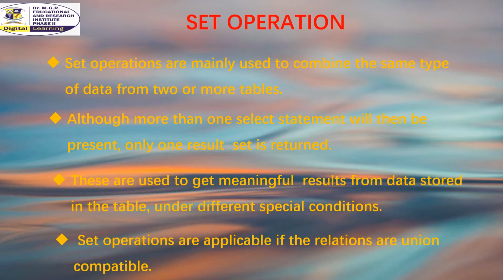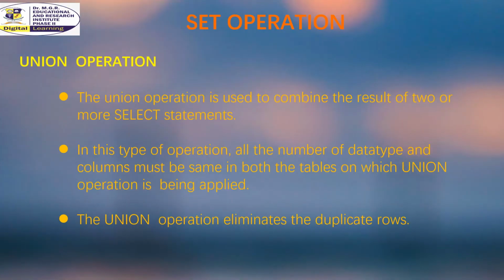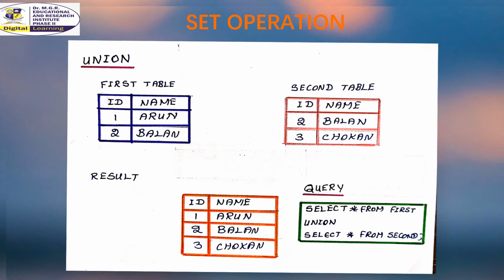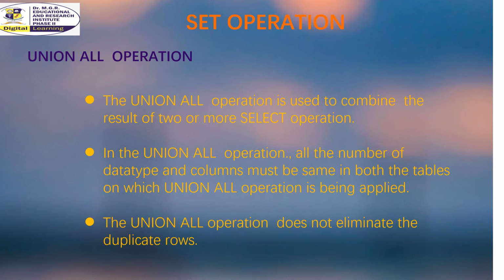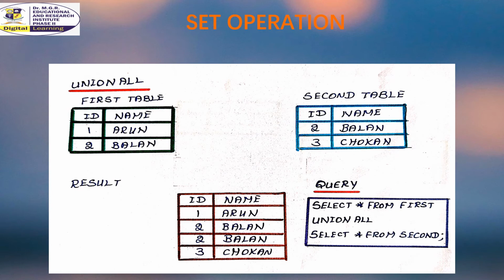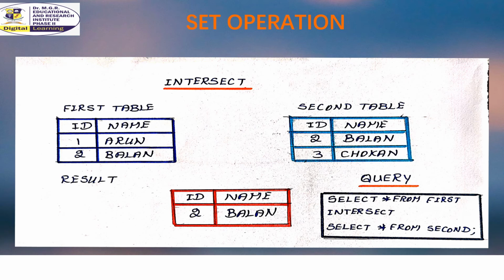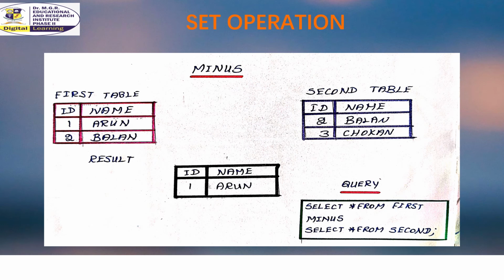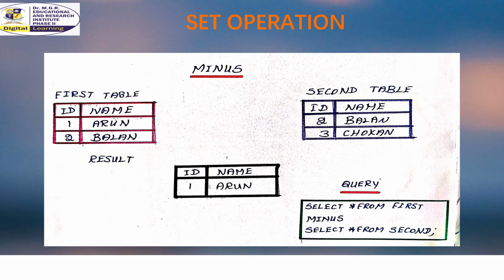SET OPERATION by Mr.P.K.SRINIVASAN